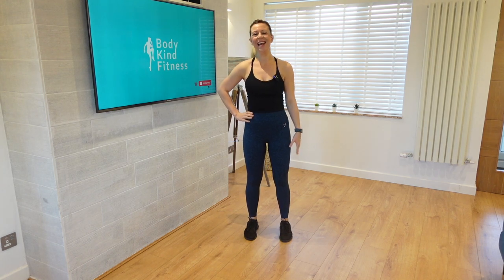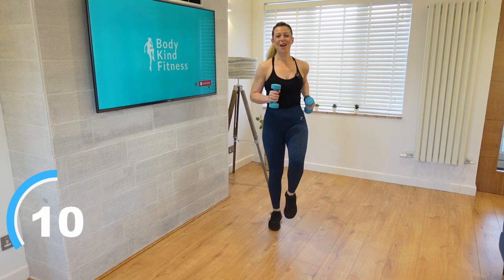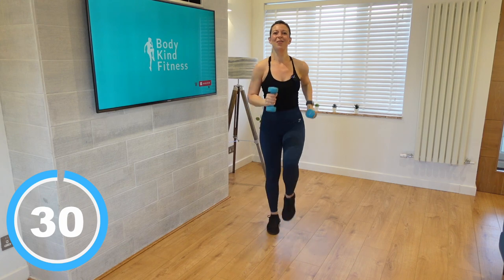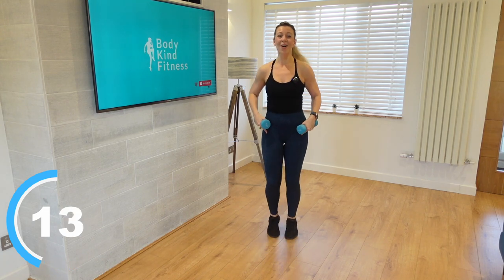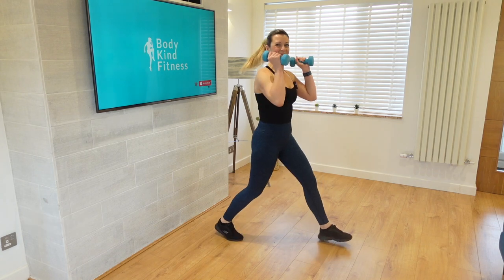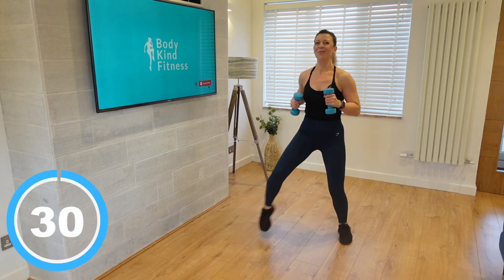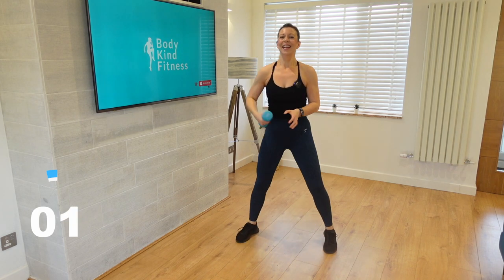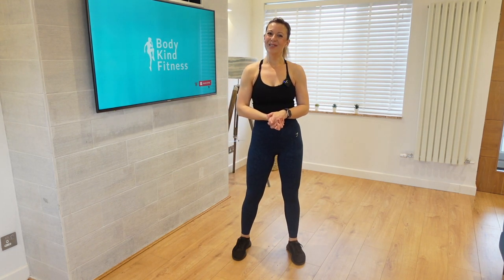Walk And Tone With Me In 20 Minutes!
Join me for this strength and conditioning workout, where we will use weights to build strength and endurance helping to build a stronger you!!

Workout at the level you are comfortable and either with dumbbells or body weight and join me for this 20 minute fun session.

Thank you for supporting me, I love creating these workout videos for you!